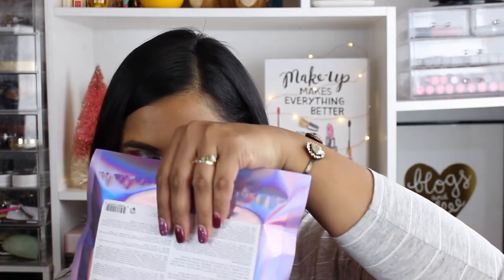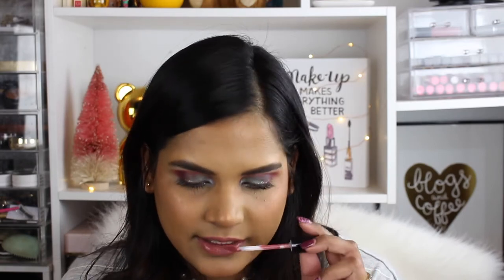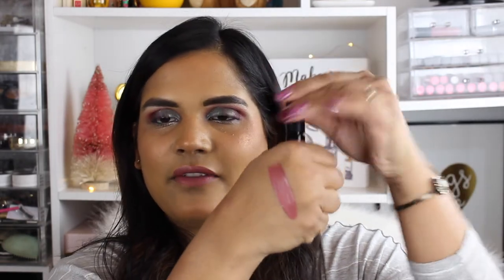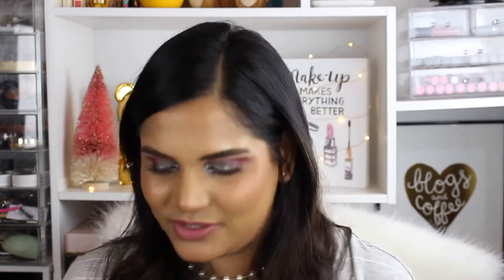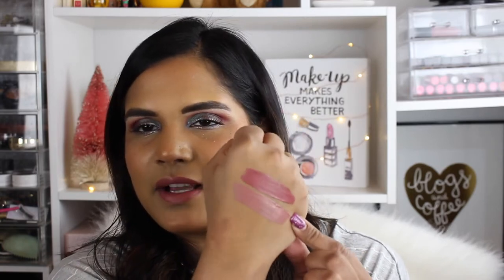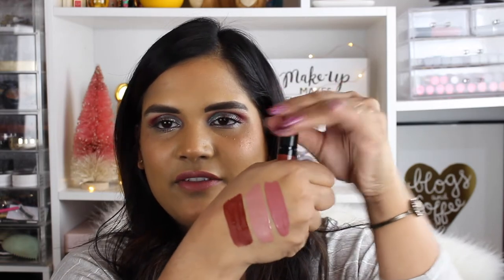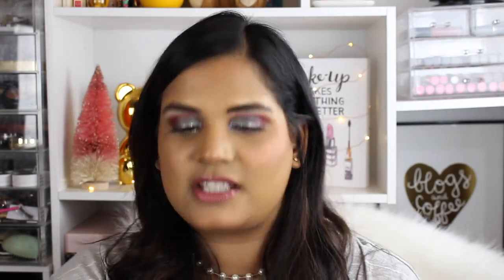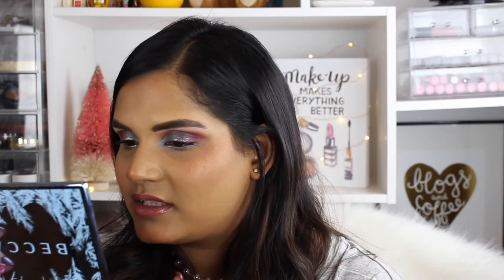Lets Play with $125 Liquid Lipsticks on Tan Skin | Karen Harris Makeup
- - Outfit Details - -
Top - Red River Farmers Market
- - Makeup Details - -
Foundation - Estee Lauder
Eyeshadow - Take Me Home by Colourpop
Lipstick - Kat Von D Hilda